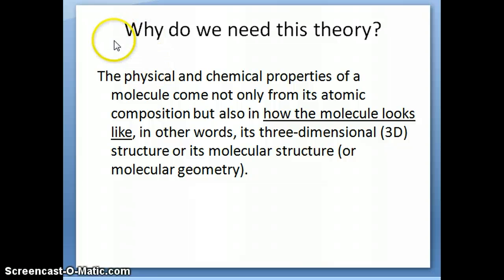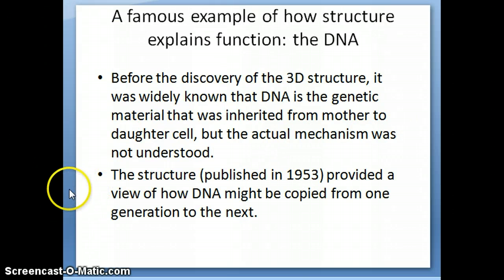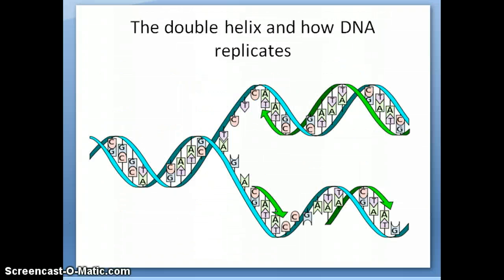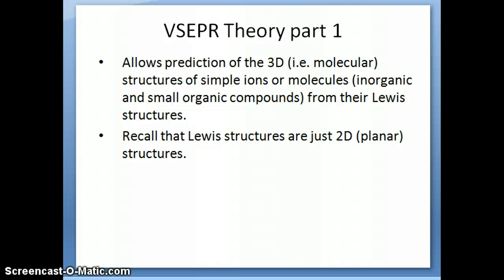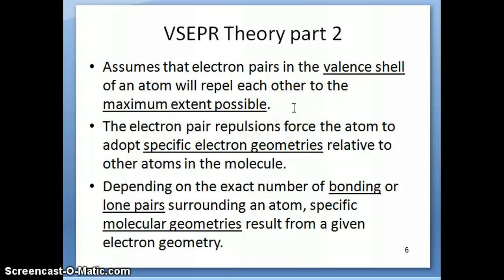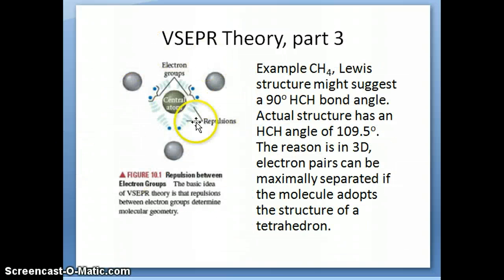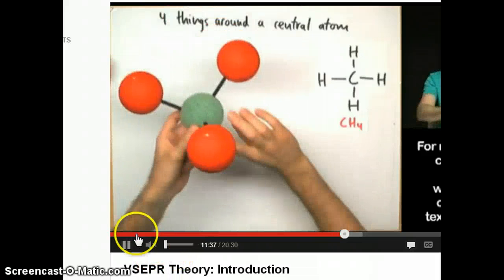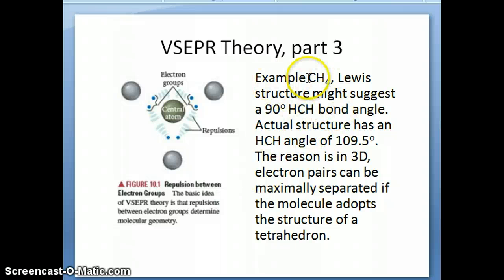VSEPR Part 1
The importance of knowing 3D structure and what VSEPR theory is.